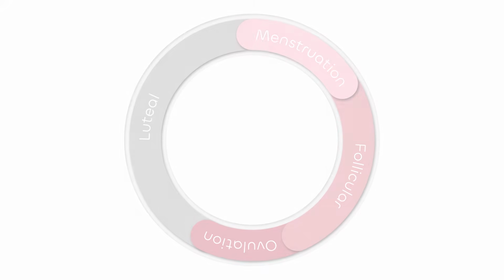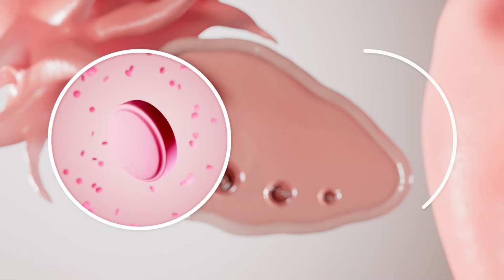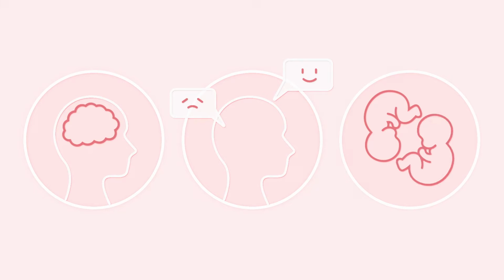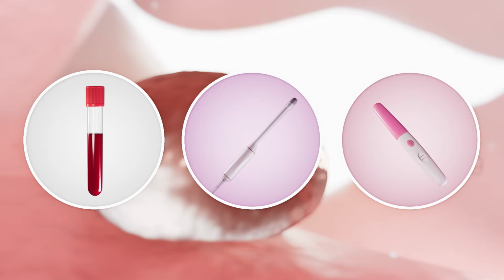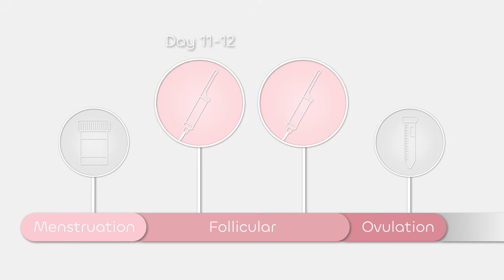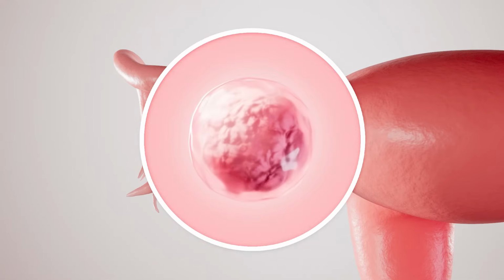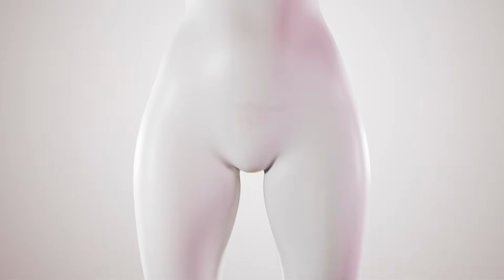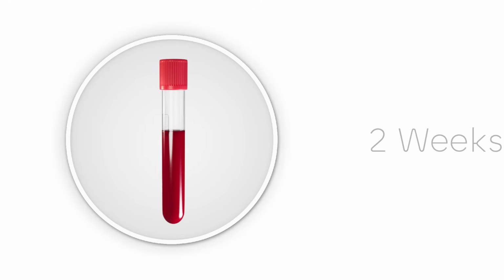Intrauterine Insemination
If you're considering Intrauterine Insemination (IUI) as a fertility treatment option, you're in the right place. In this informative video, we break down everything you need to know about IUI – from what it is, and how it works, to what you can expect during the process.

🔍 What You'll Learn:
- What is Intrauterine Insemination (IUI)?
- Who is a suitable candidate for IUI?
- How does the IUI procedure work?
- What are the potential benefits and risks?
- What to expect during your IUI cycle?

Our aim is to empower you with knowledge, so you can make informed decisions on your fertility journey. Whether you're just starting to explore fertility treatments or have specific questions about IUI, this video is your comprehensive guide.

We're here to support you every step of the way.